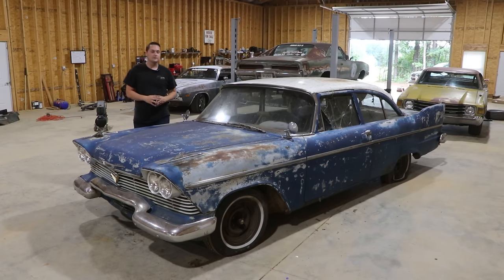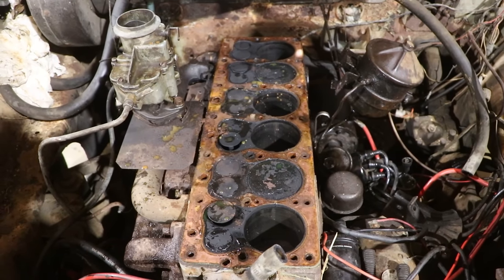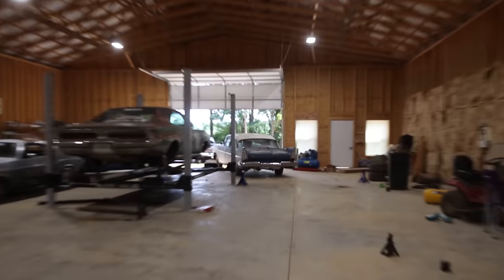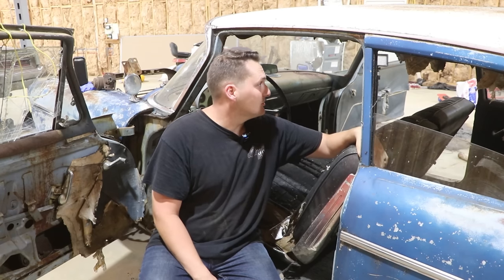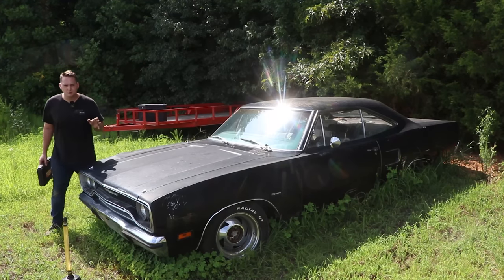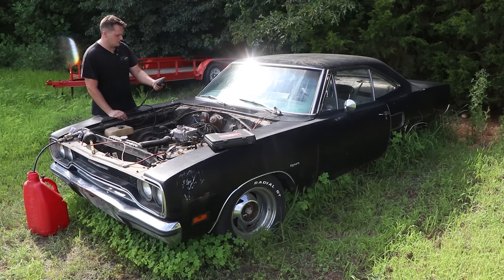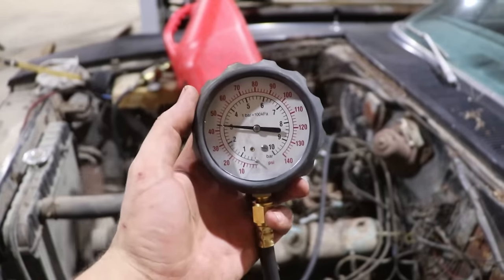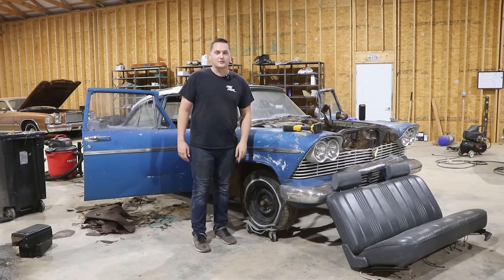Barn Find 1958 Plymouth Engine Teardown - Is It Too Far Gone?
"Praise ye the LORD. O give thanks unto the LORD; for he is good: for his mercy endureth for ever." -Psalm 106:1

The original six cylinder in this Plymouth has overstayed its welcome. Thankfully, there are ways to remedy the situation with an engine upgrade! First, let's take a look at how bad the flathead is, then we can discuss how we can make this car run and drive better than it did from the factory! Think we can complete this roadstoaration? Watch to the end to find out!